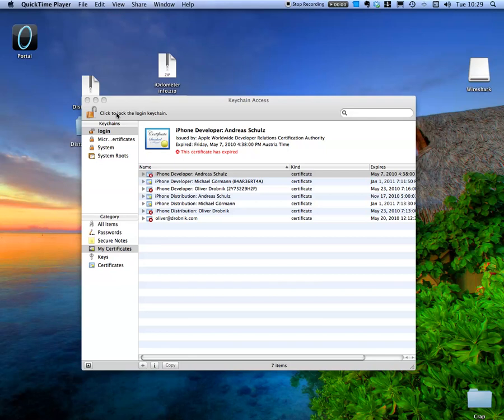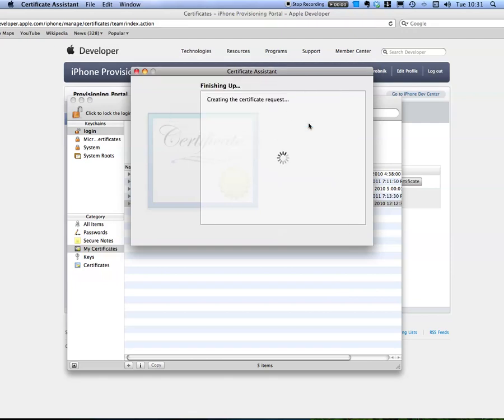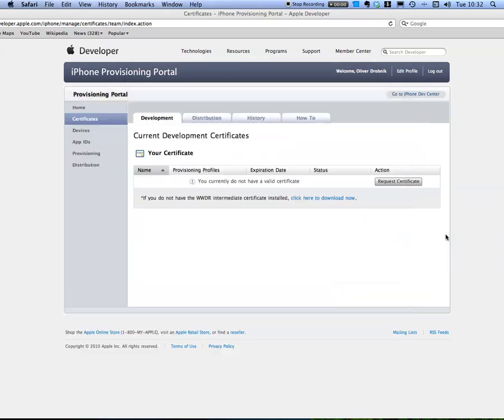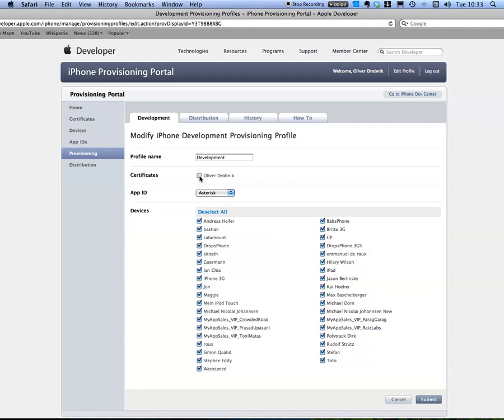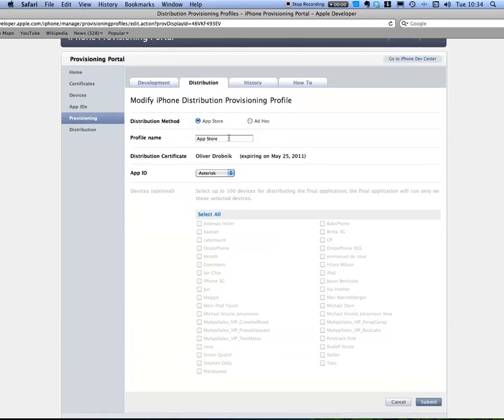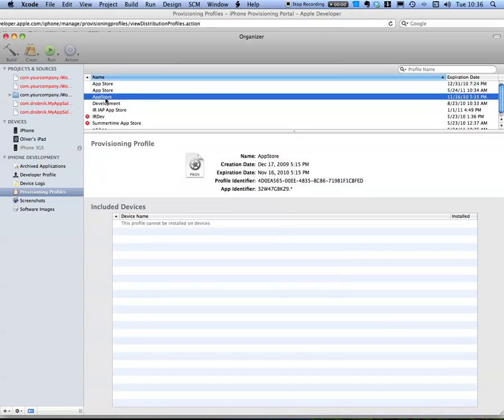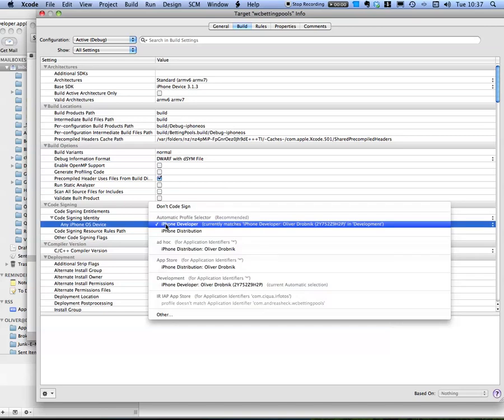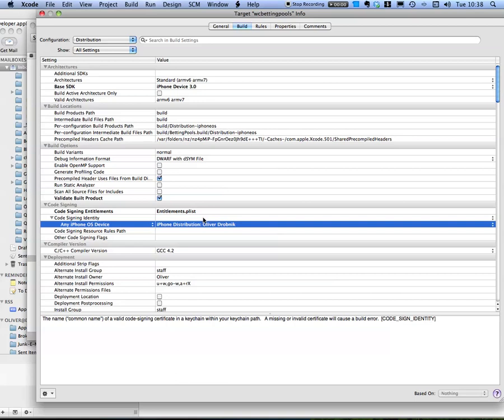Renewing Your Certificates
Annually you need to renew your certificates and provisioning profiles. This time I  recorded my renewing session so that you can see how I'm doing it to save time.